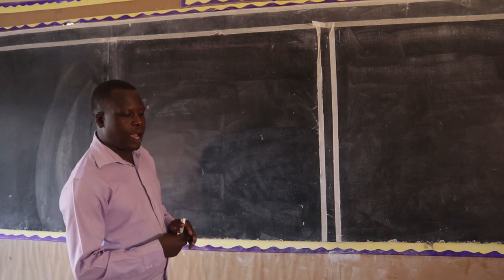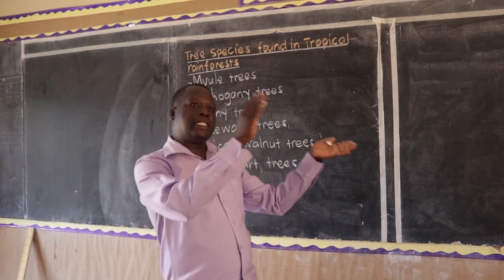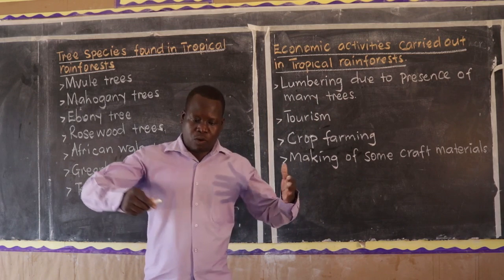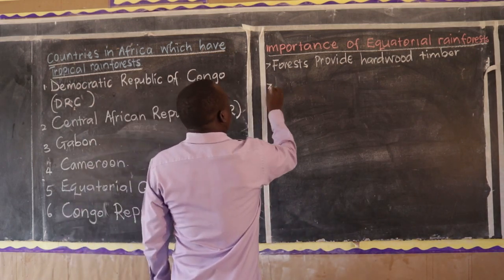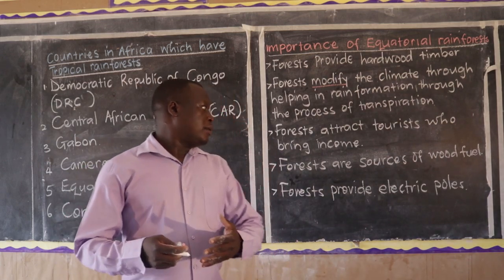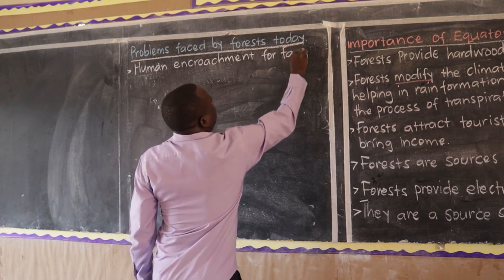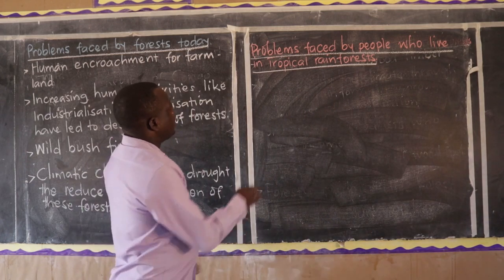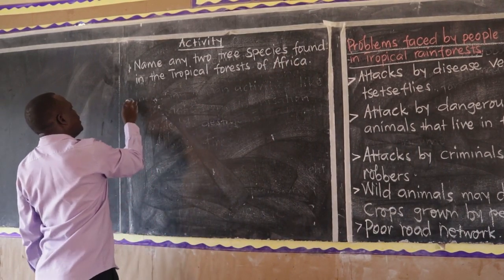Social Studies Lesson 03